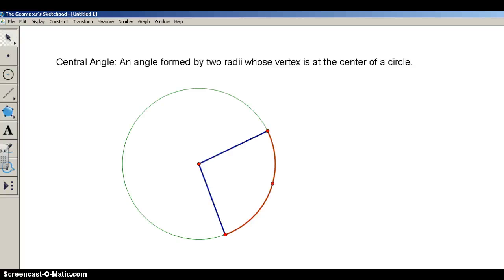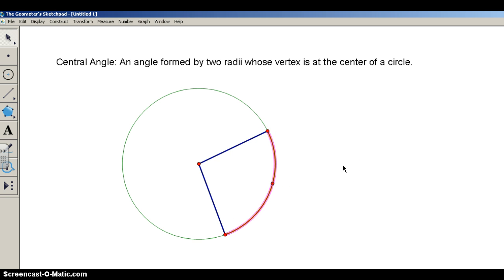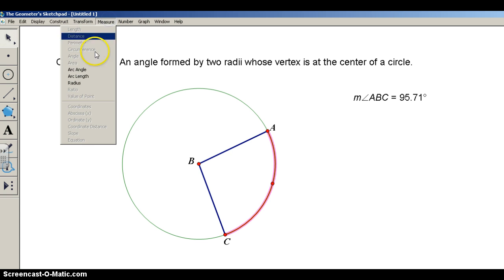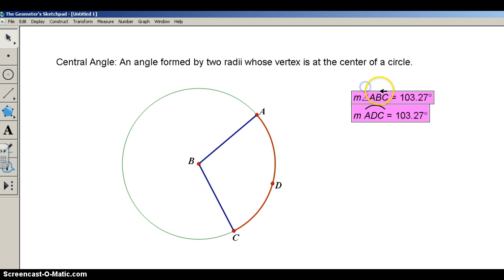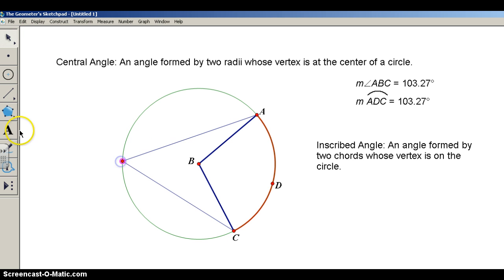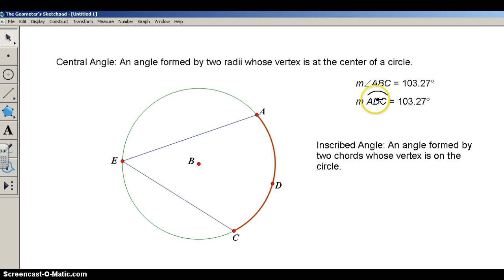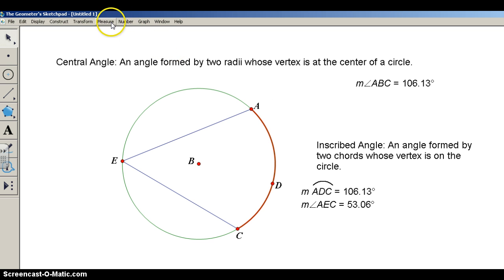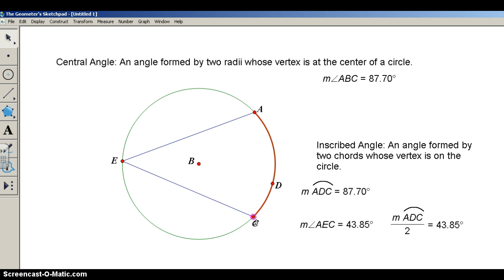Central and Inscribed Angles